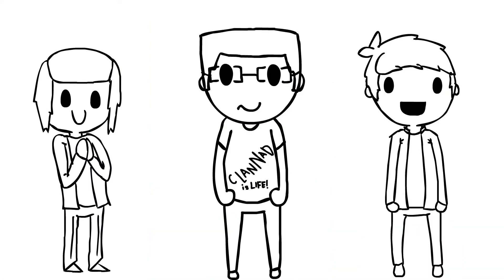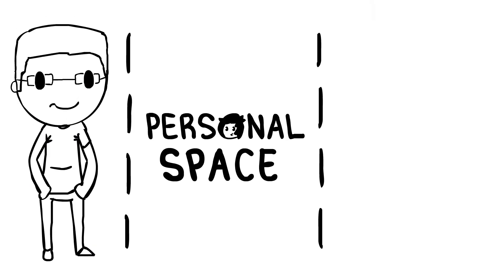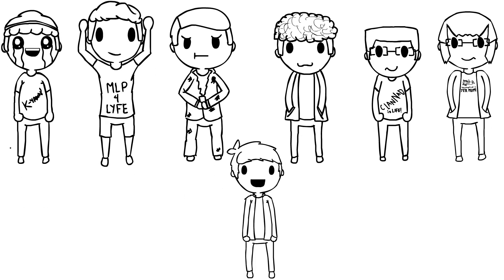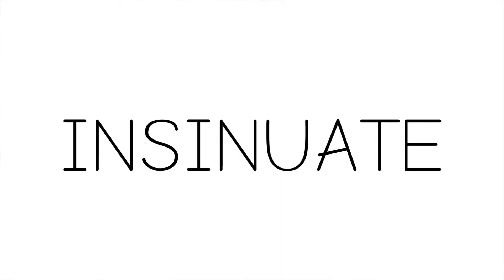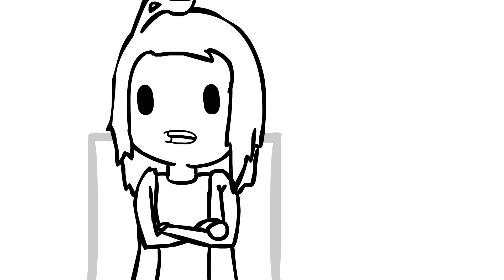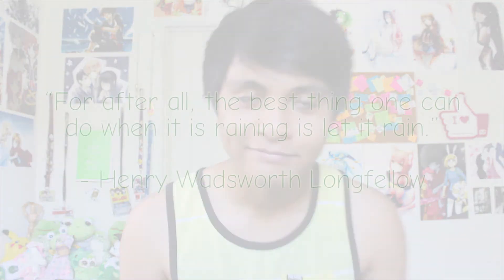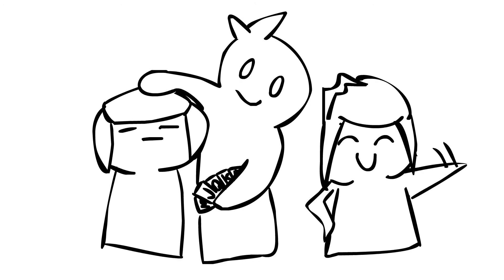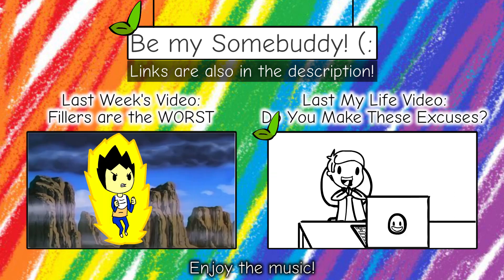Why My Mom Thinks I’m Gay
Want the music I used? Here ya go! (:
► ► Safety Net by Riot (Intro Song)
► Dark Red Wine by Audionautix
► Mean Streetz by MK2
► There's Nothing Wrong With Being Gay by viktorayy (:
► Simply Spring by Ayasuna

Special thanks for letting me use your songs!